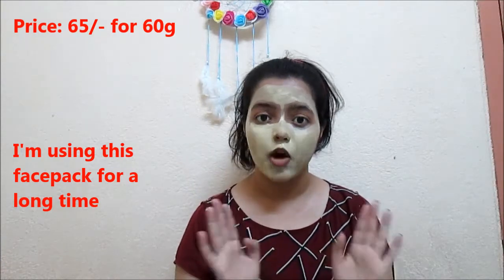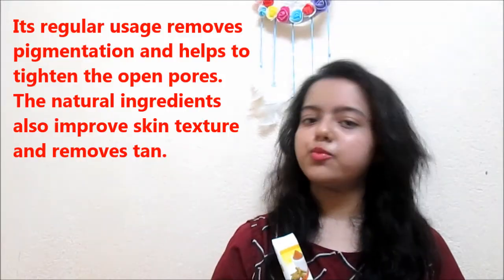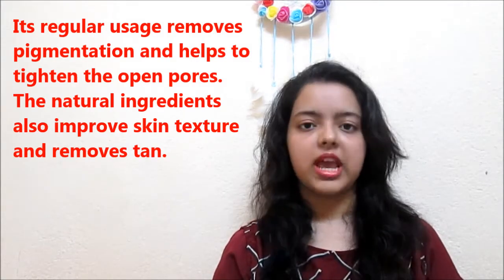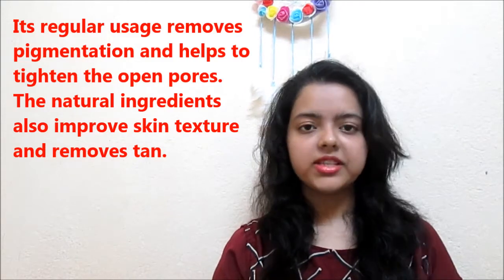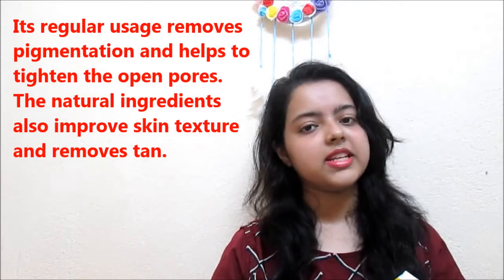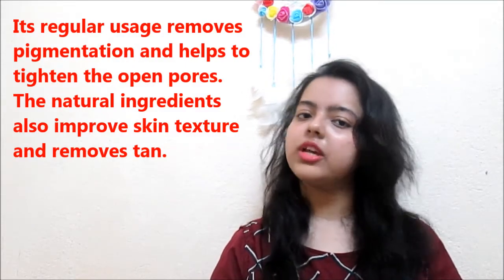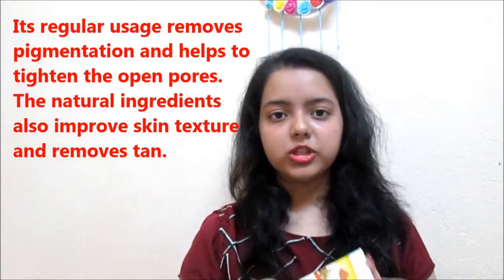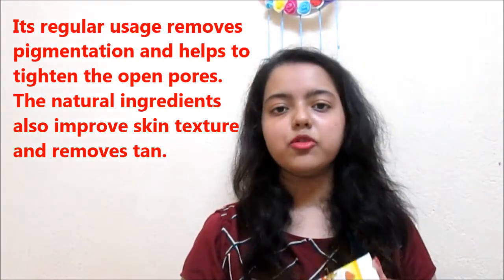Sri Sri Ayurveda (Sri Sri Tattva's) Turmeric Face Pack Review+Demo | Affordable face packs in India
As per their official website-
Get radiance and glowing skin by using this Sri Sri Tattva's Turmeric Pack. Its regular usage removes pigmentation and helps to tighten the open pores. The natural ingredients also improve skin texture and removes tan.
Price: ₹65.00 for 60gm